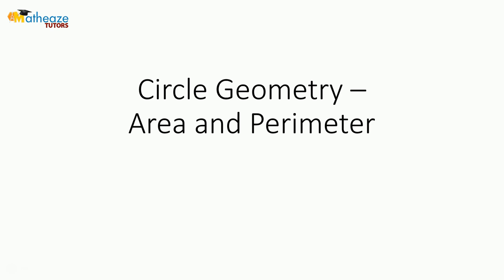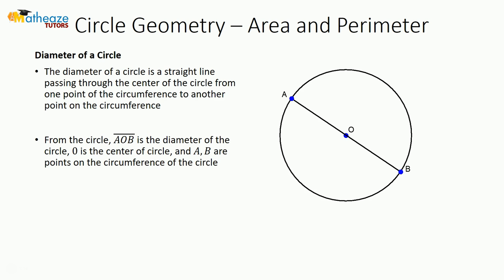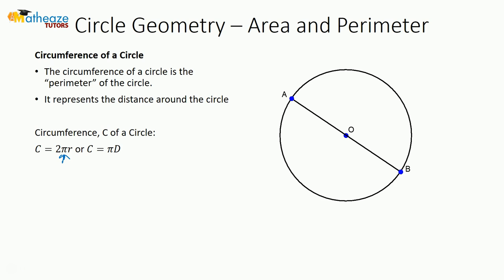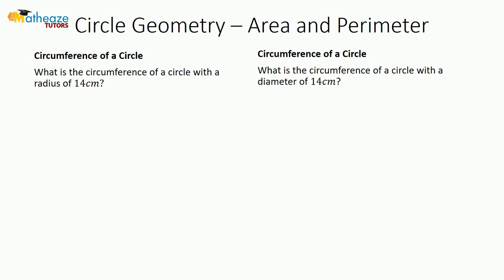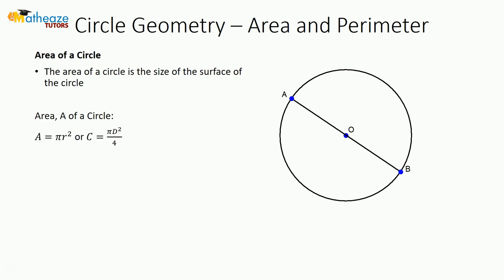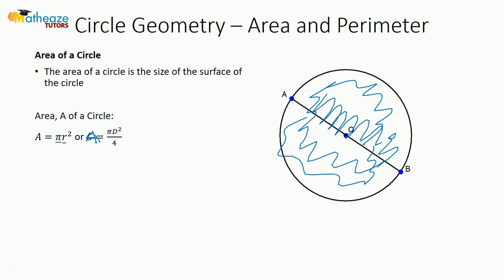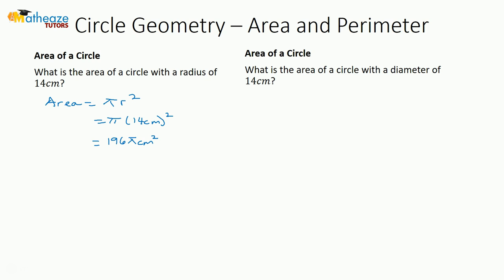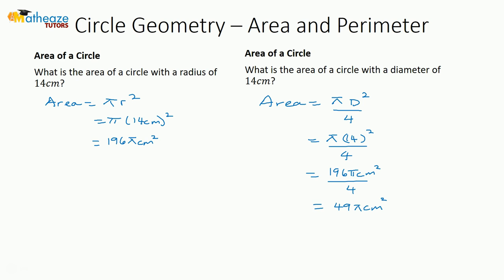Circle Geometry Area and Circumference